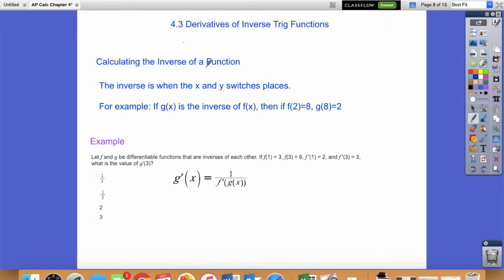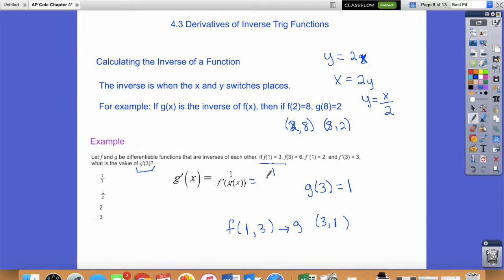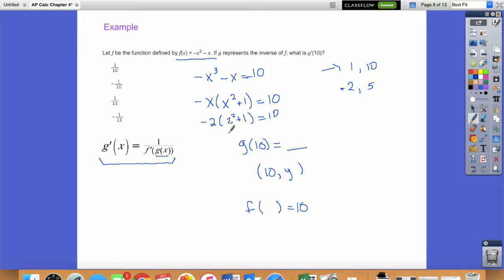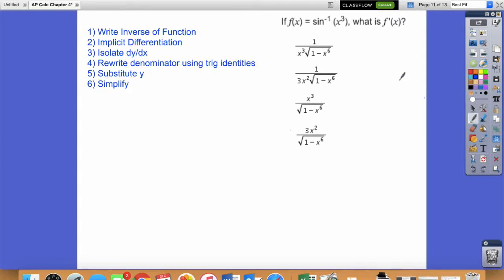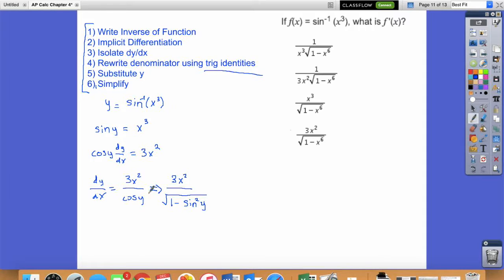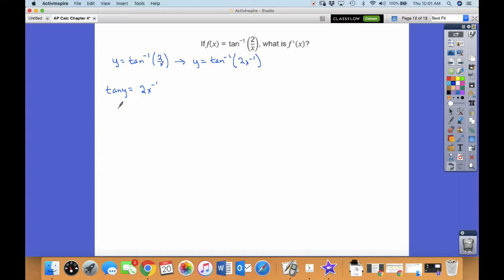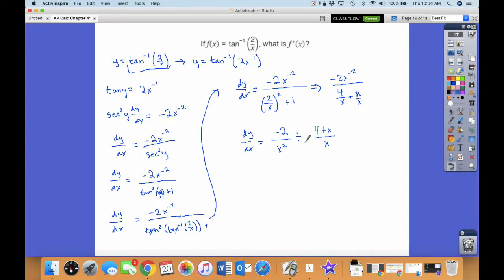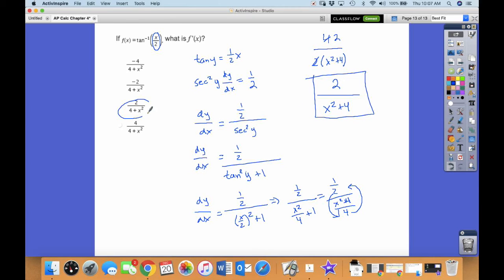Lesson 4 3